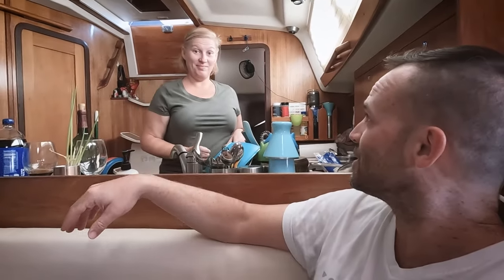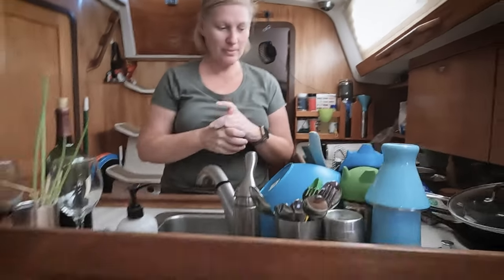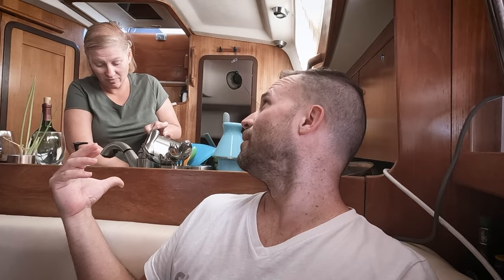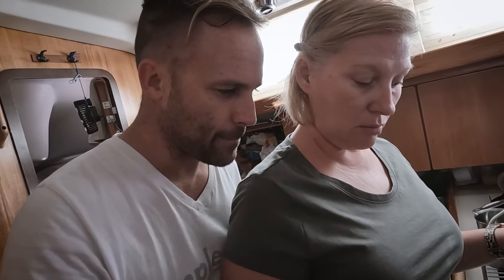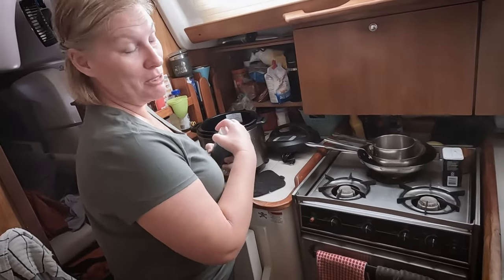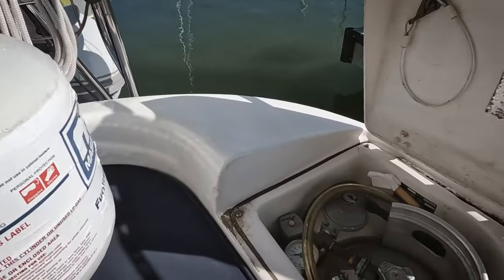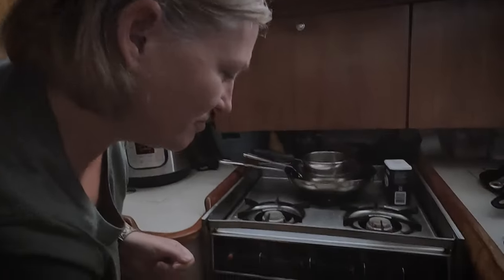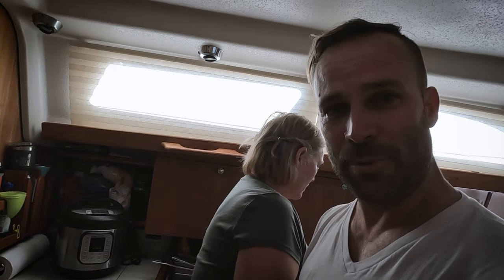Sailing Vlog 5 - I Quit. Life on a Sailboat